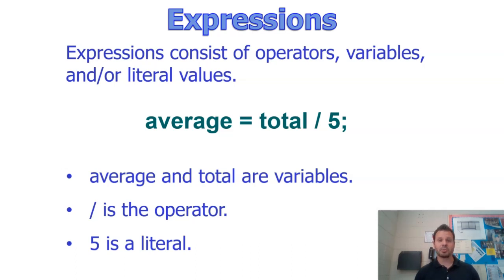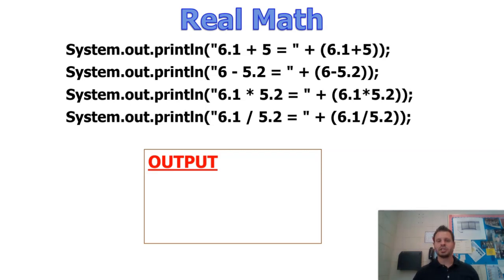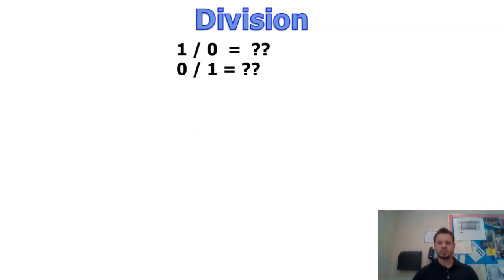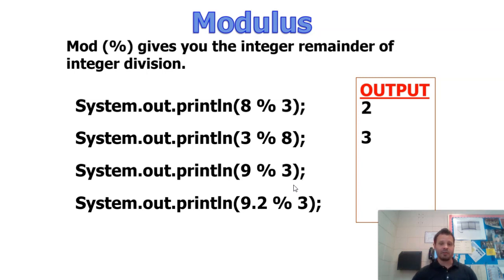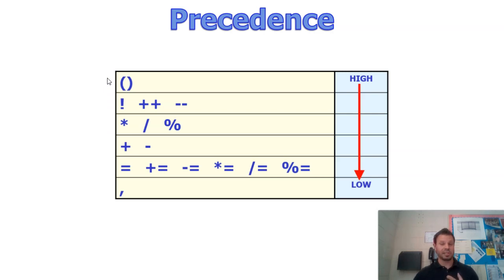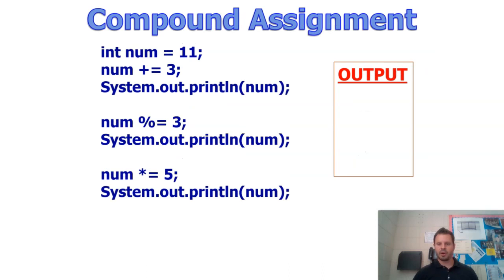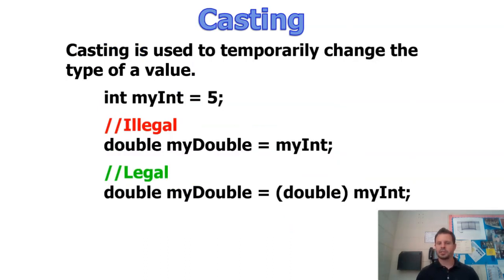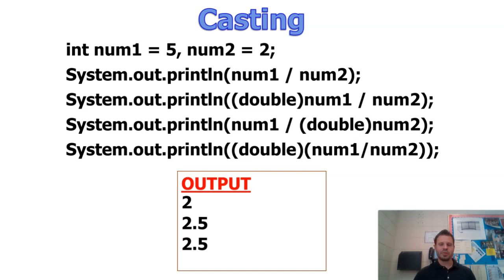AP Computer Science 1.4 Notes